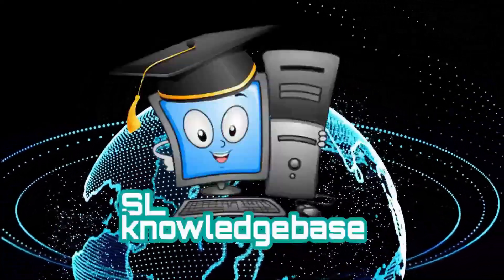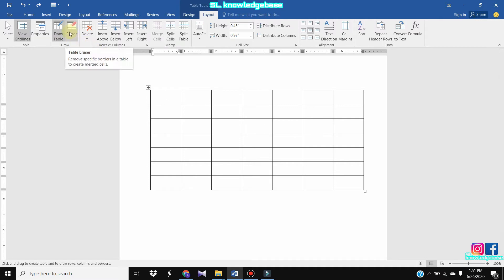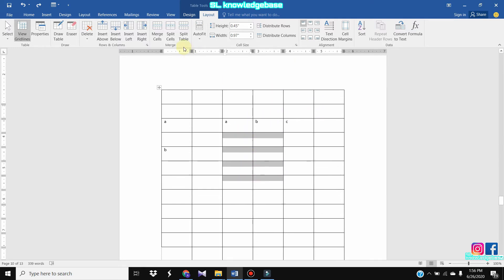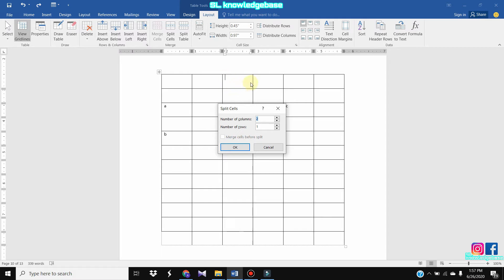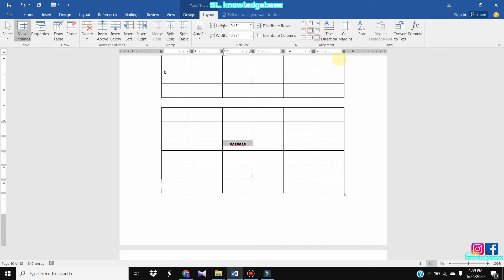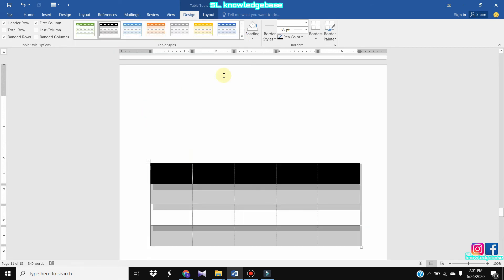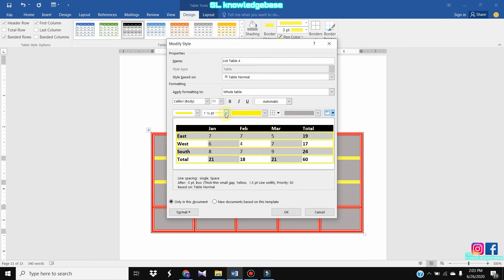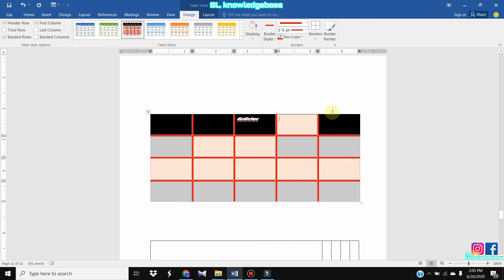(19)Microsoft Word Beginner Course [Table tools] SL knowledge base